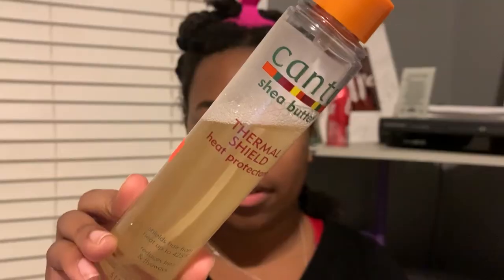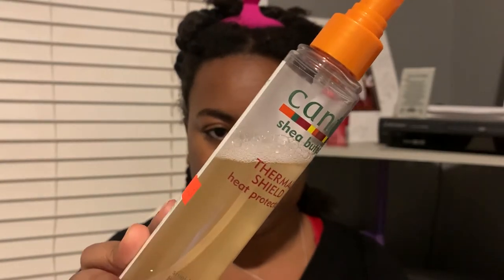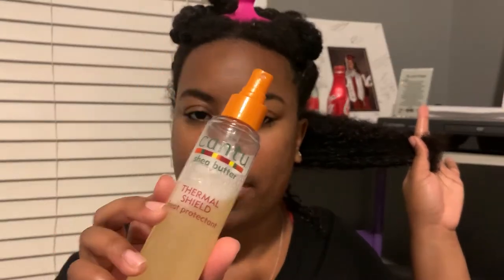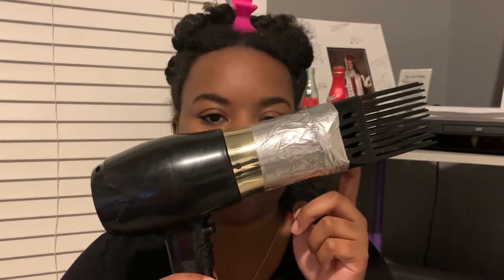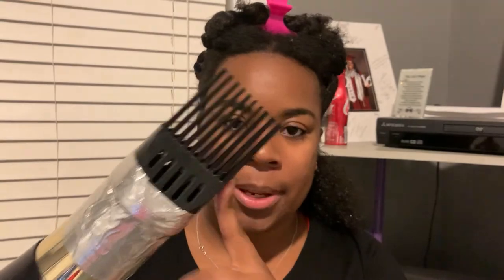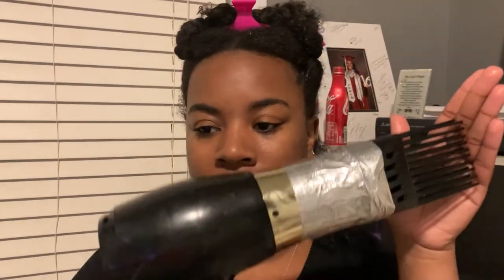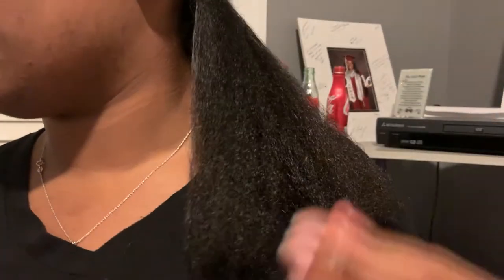Easy Blowout Routine | Naturally Dev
Products I Used (in order):
Cantu Thermal Heat Protectant
Blow Dryer

Wash Day Products:
ORS Curls Unleashed Sulfate-Free Shampoo
Aussie Miracle Curls Conditioner
Shea Moisture Raw Shea Butter Deep Treatment Masque
As I Am Long and Luxe Curl Enhancing Smoothie
Avocado Oil

Hair Info:
Hair Type: 4A / 3C
Porosity: Low Porosity
Length: Medium to Long
Last Length Check: August 1st, 11 in
Big Chop: May 4, 2018

Skin and Face Info:
Skin Type: Oily and Acne-Prone
Sensitivity: Sensitive Skin
Eyes: Hooded Eyes